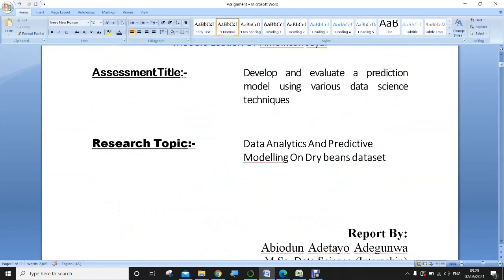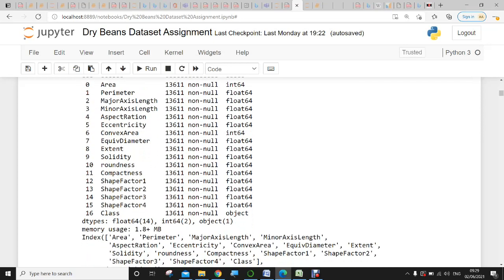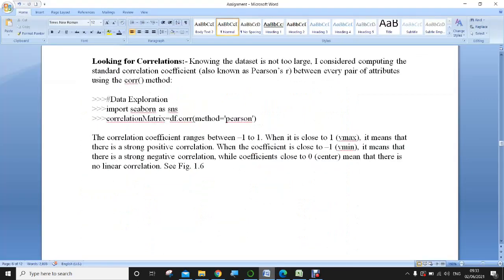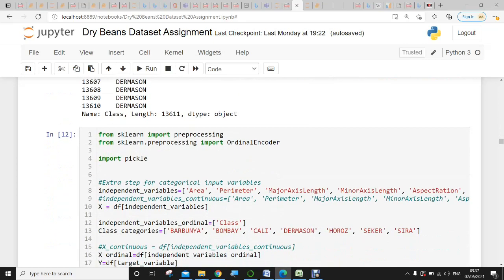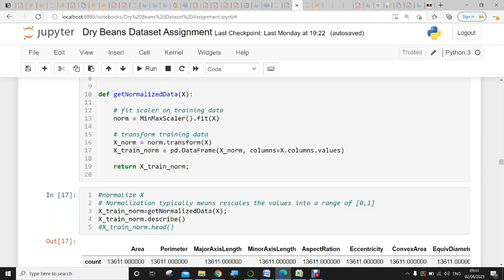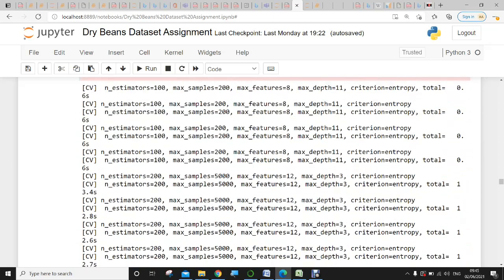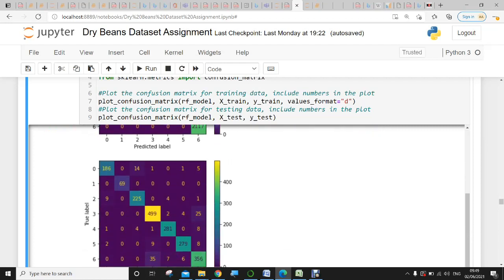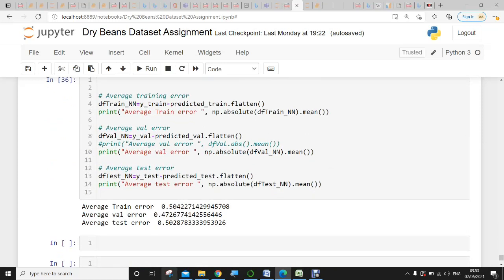Data Analytics And Predictive Modelling On Dry Beans Dataset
Critical Review of Develoing and evaluating a prediction model using various data science techniques